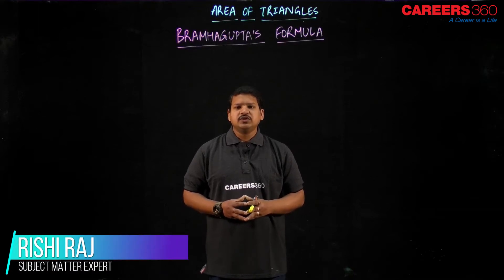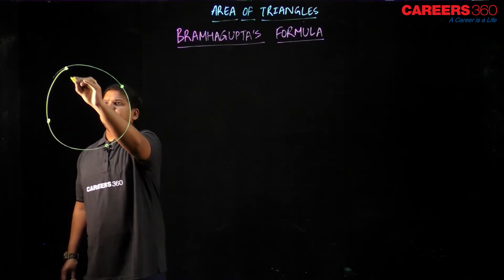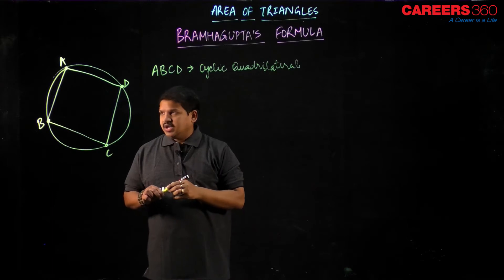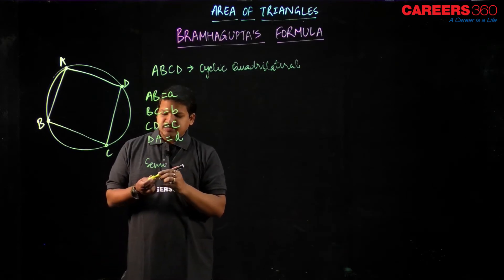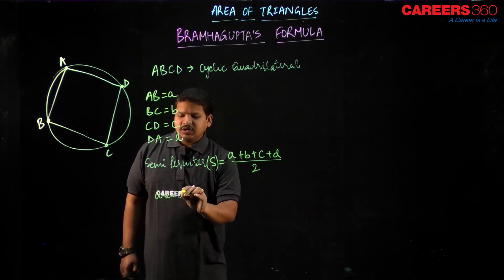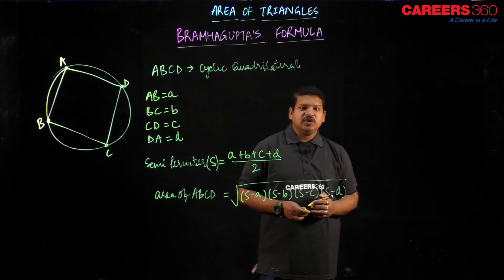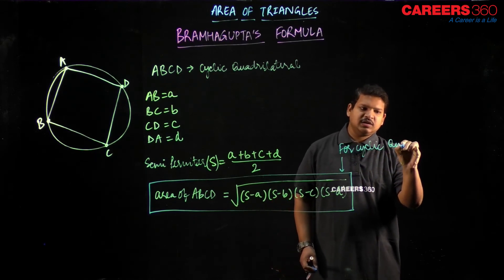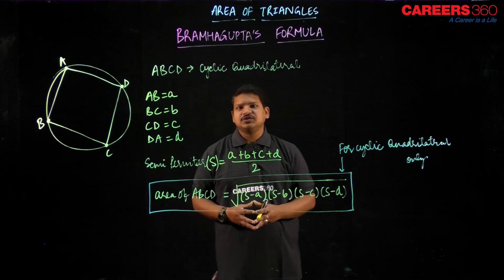Brahmagupta's Formula || Area of Triangle || Class 9 & 10 || IIT JEE Foundation, NTSE, Olympiads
This video covers Brahmagupta's Formula - Maths online video lecture of chapter Area of Triangle (Heron’s Formula) - Brahmagupta's Formula, Area of Cyclic Quadrilaterals (In detail) (In detail). Start Preparation for IIT JEE Foundation, Class 9th, NTSE, Olympiads with complete smart study material powered by AI Coach, E-lectures, mock tests, NCERT Solutions, CBSE previous year papers and much more.